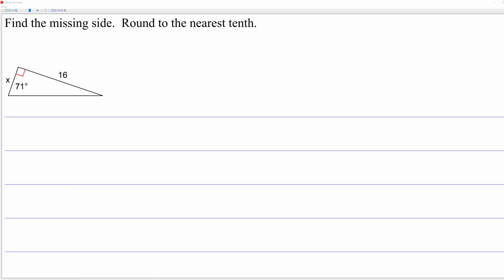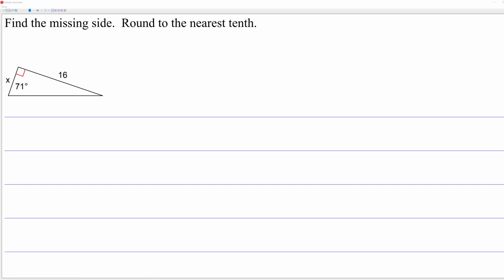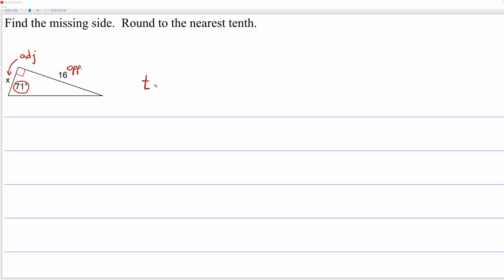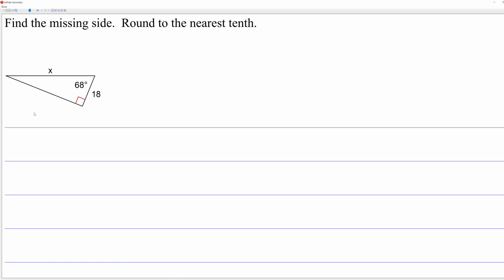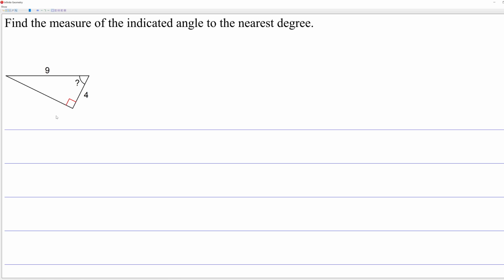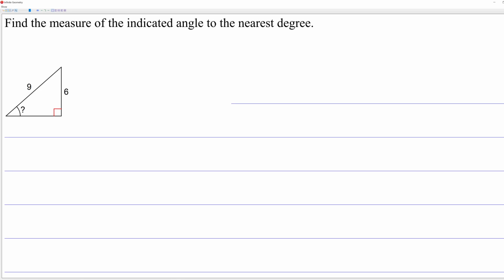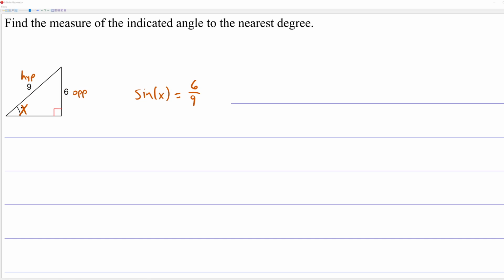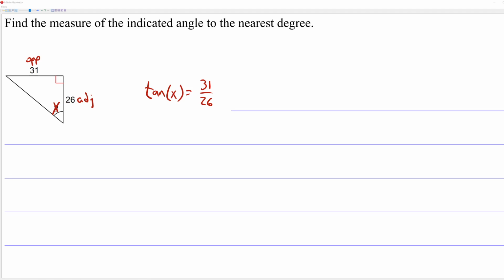Solving Right Triangles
How to find unknown sides and angles in right triangles using trigonometry.